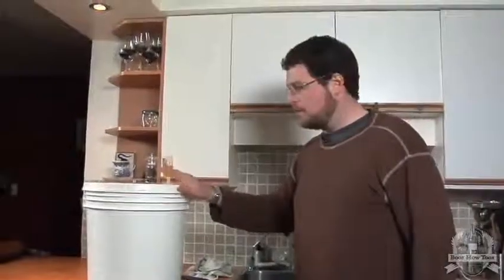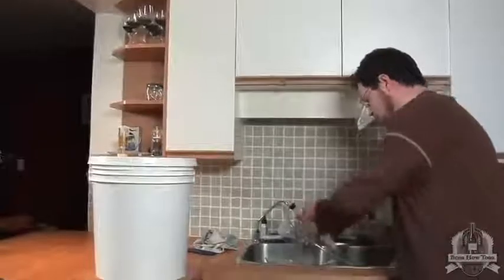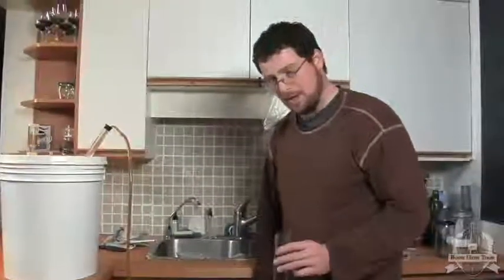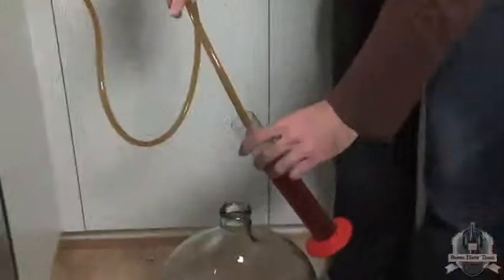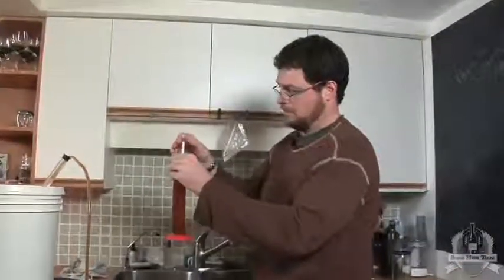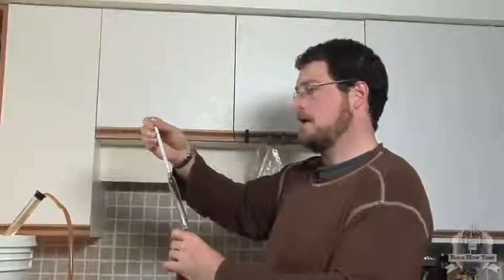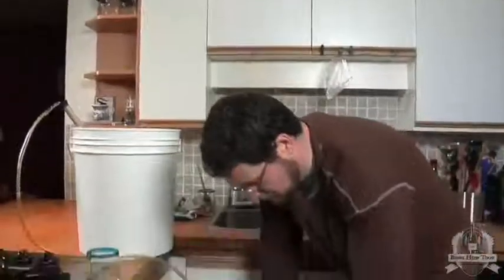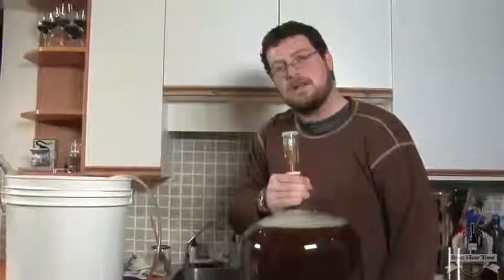BoozHowTooz WASSAIL DARK ALE 15 Primary Racking